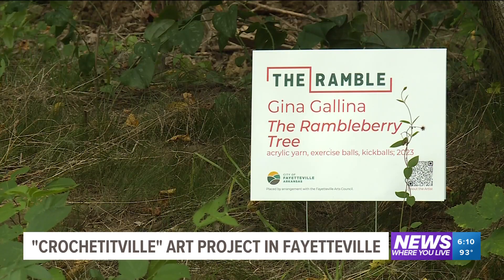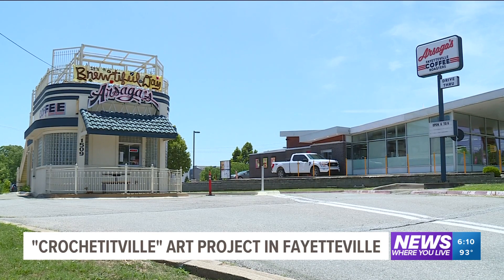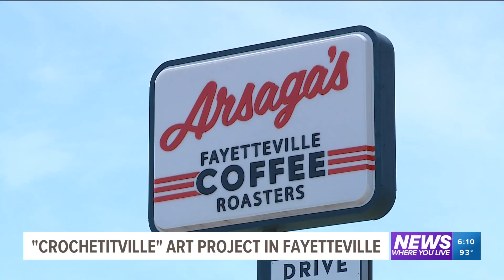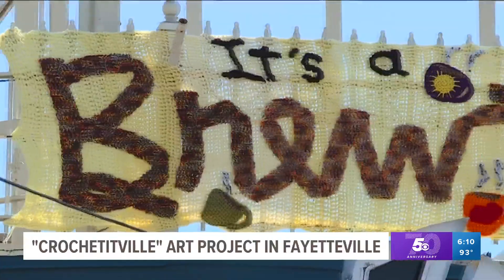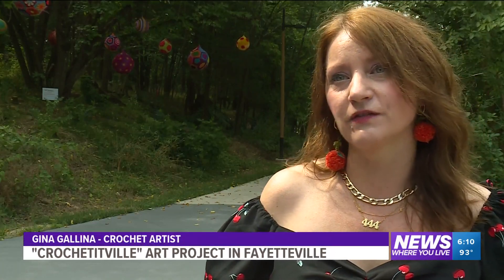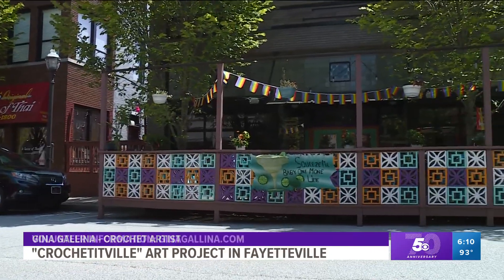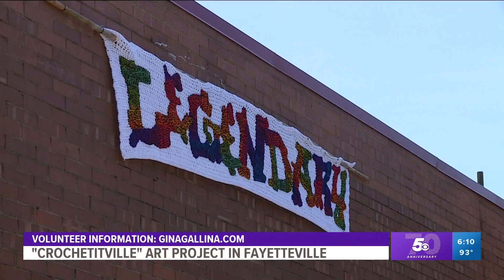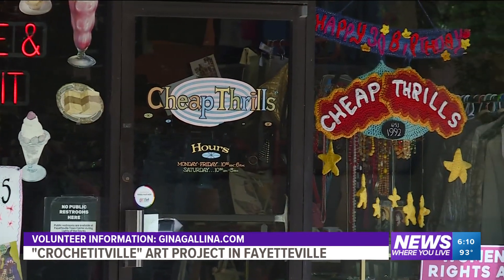'Crochetitville' art project transforms Fayetteville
The community "Crochetitville" is looking to liven up NWA with their art.